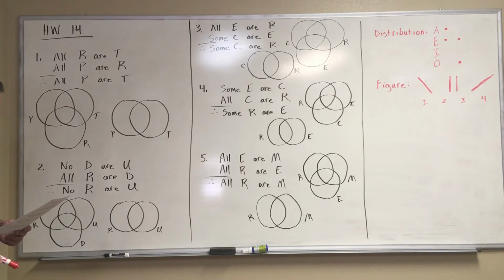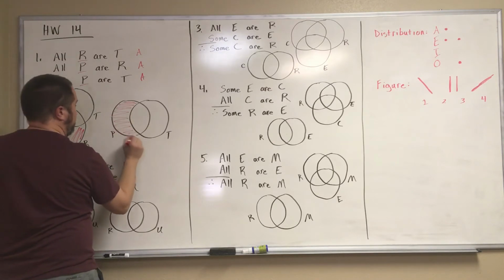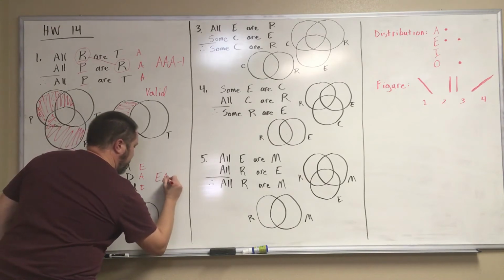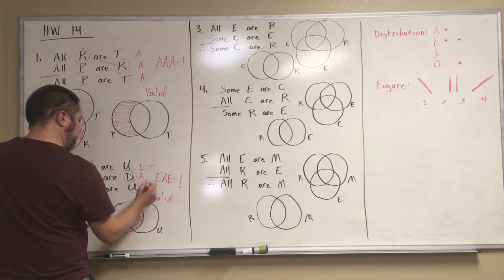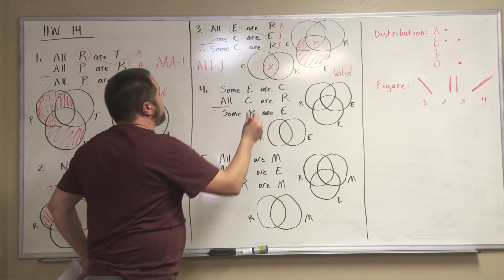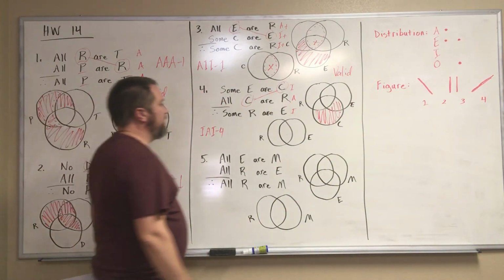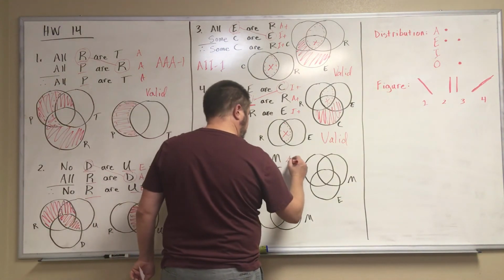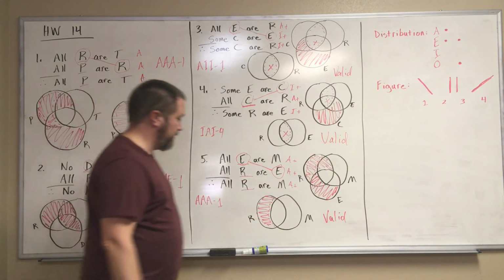PHIL 110 HW14 (1-5)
Naming and testing for validity.